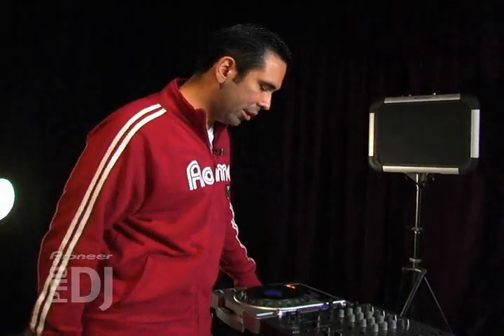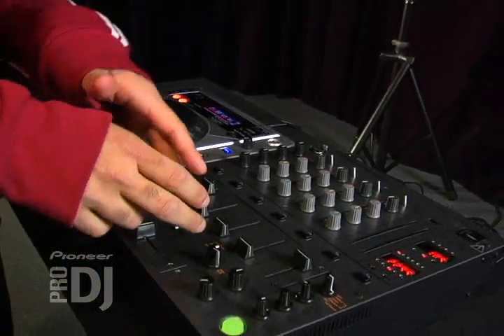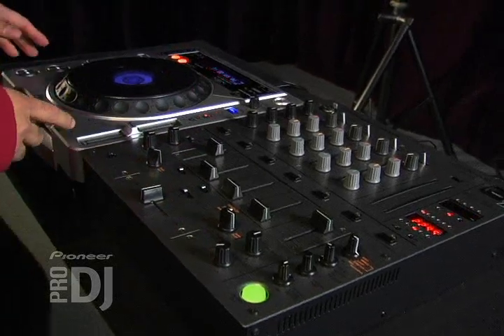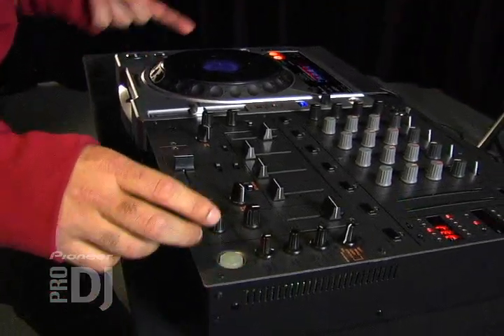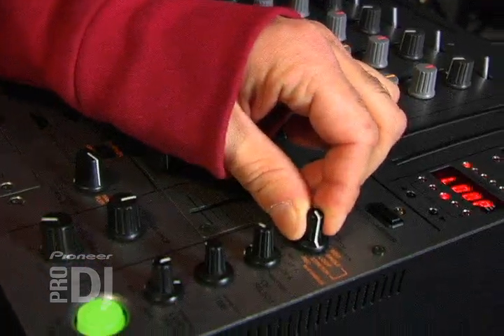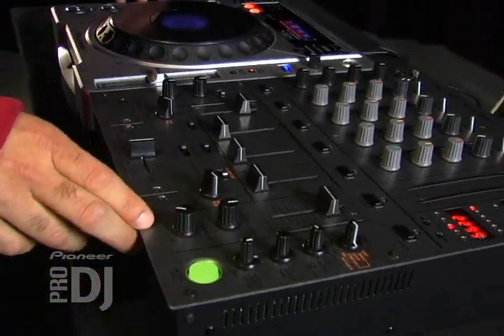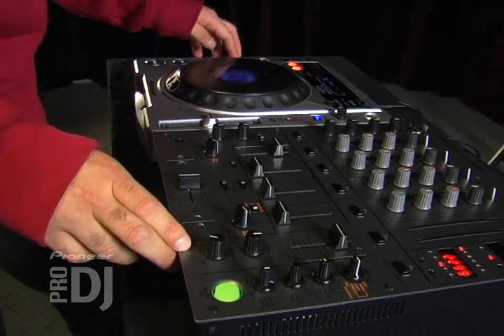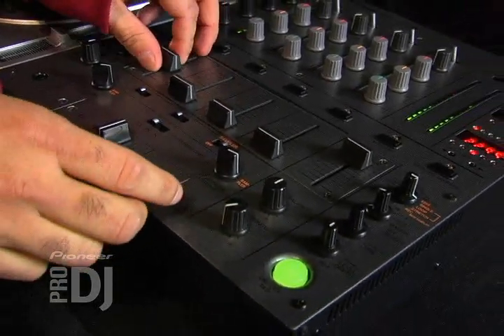The Sample Scratch on the DJM-600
DJ Davey Dave shows you how to sample scratch.